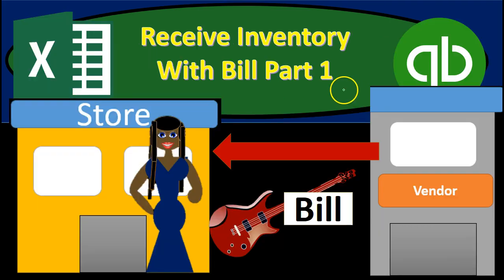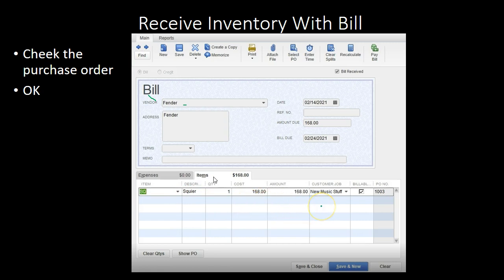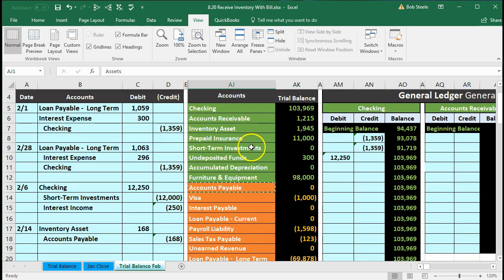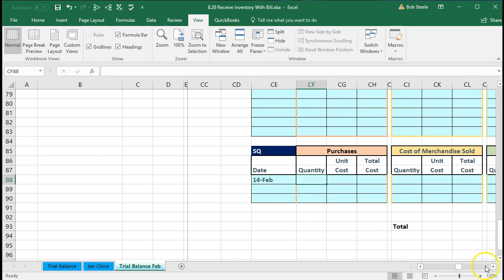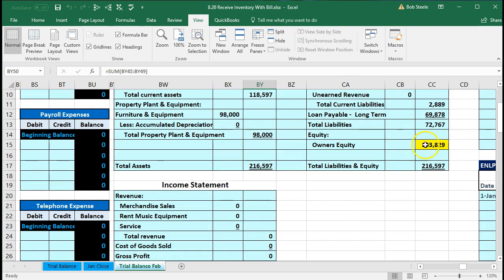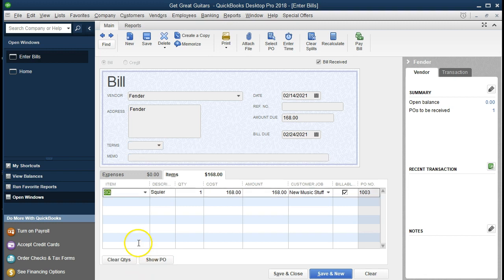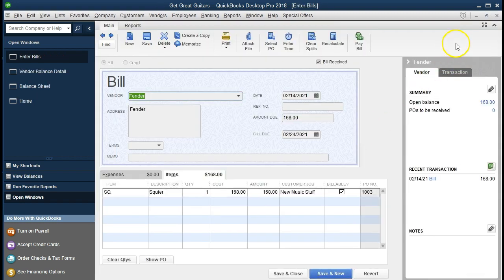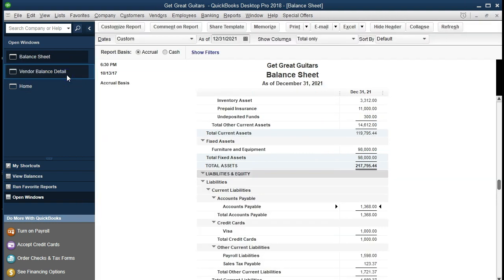8.20 Receive Inventory With Bill u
Record the receipt of inventory with a bill increasing inventory and accounts payable. We will record the transaction both in Excel and QuckBooks. We will first record the accounting transaction into Excel using journal entries and then record the financial transaction into QuickBooks. For more information about QuickBooks see our QuickBooks 2018 course.